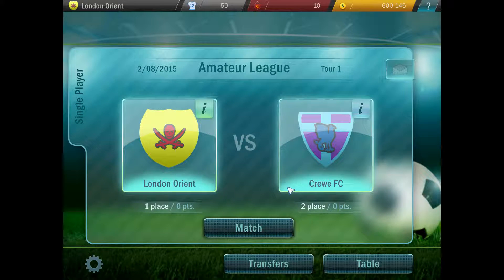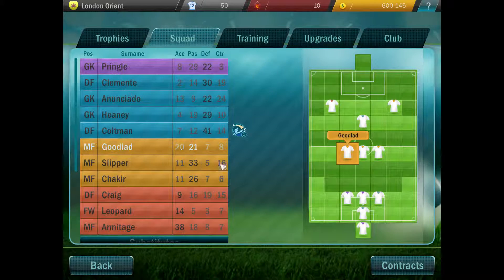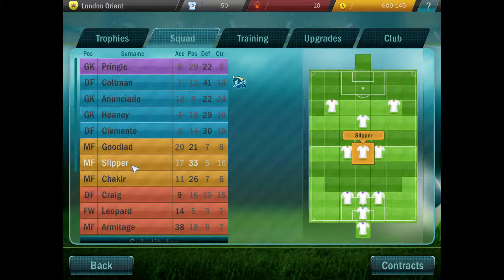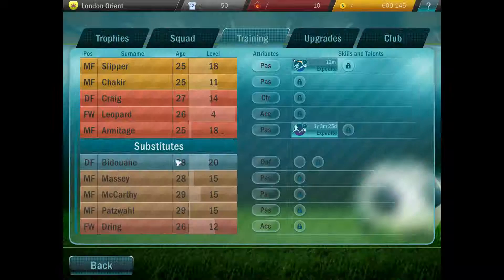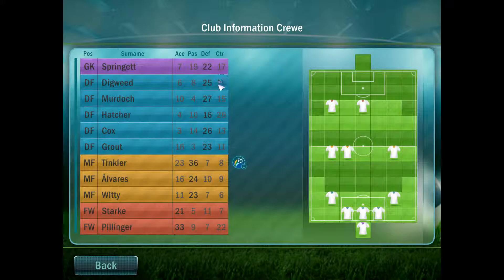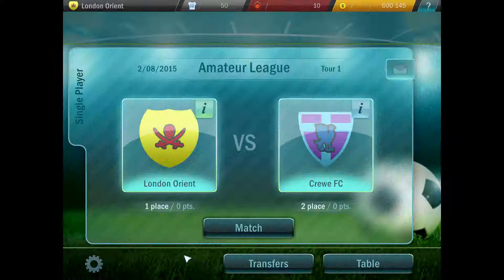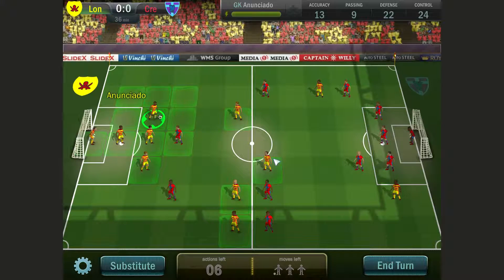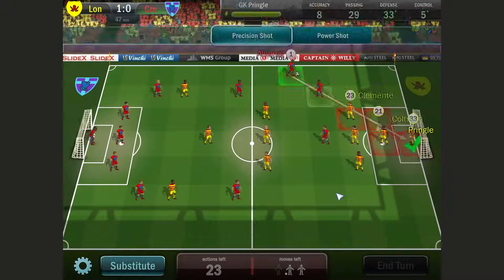Let's Play Football Tactics Game S02 e01 London Orient vs Crewe FC